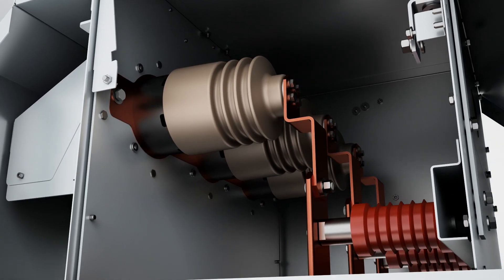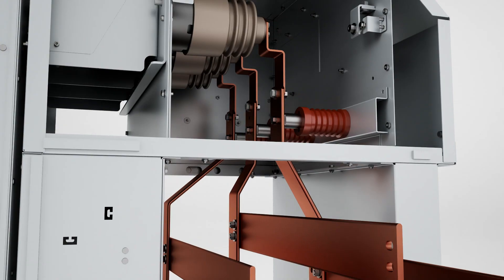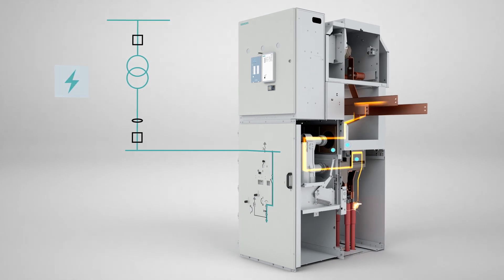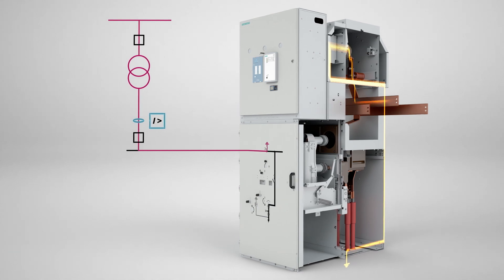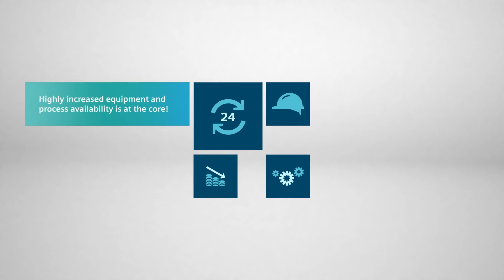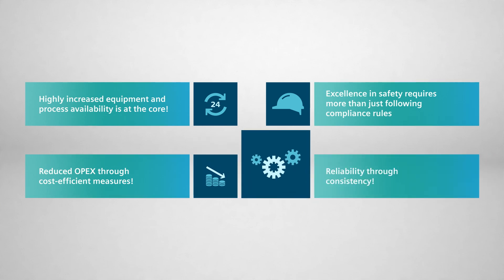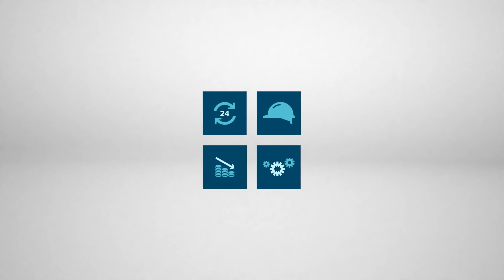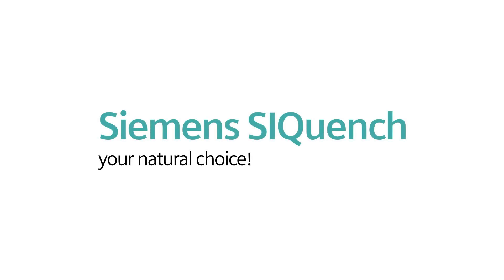Siemens SIQuench: Arc fault protection beyond the standards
SIQuench is an active arc effect mitigating system by Siemens, quenching the internal arc in sub-cycle times. It dramatically reduces pressure and avoids thermal, contamination and toxicity effects which are damaging the equipment with its surroundings. In the event of an internal arc fault, it minimizes the duration of downtime for operations resulting in drastically reduced economic losses.